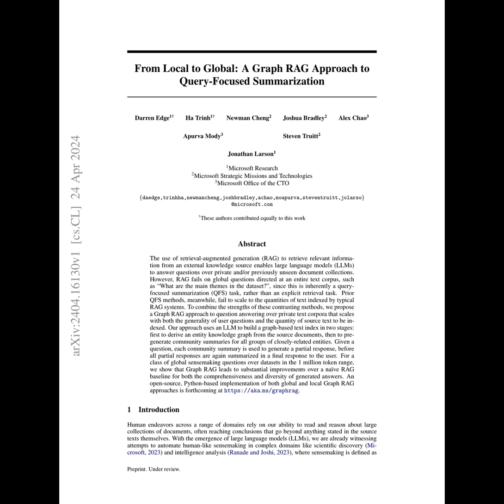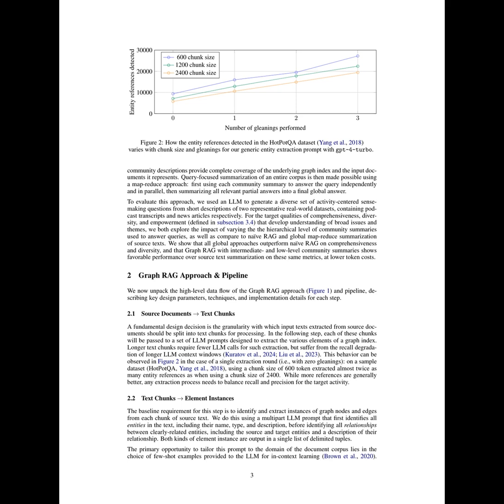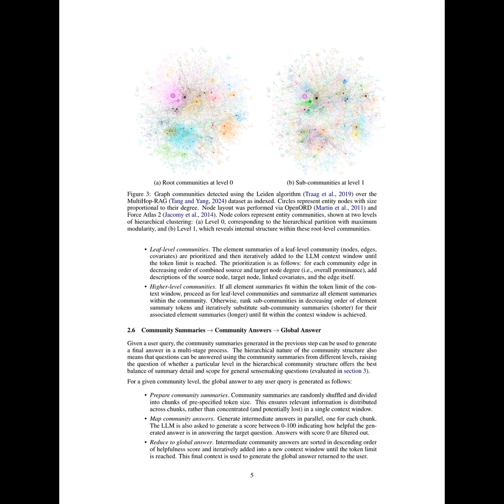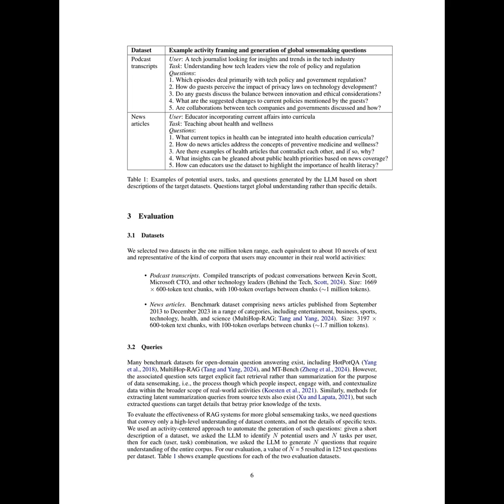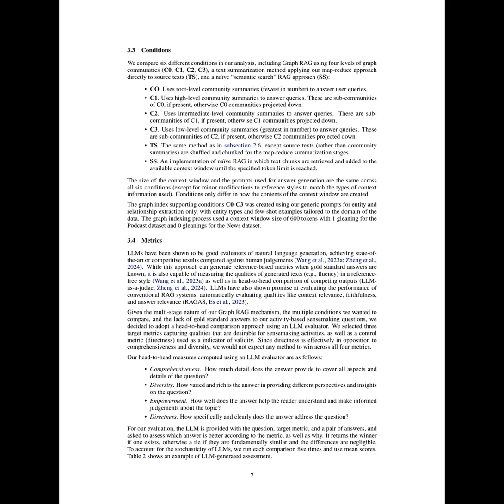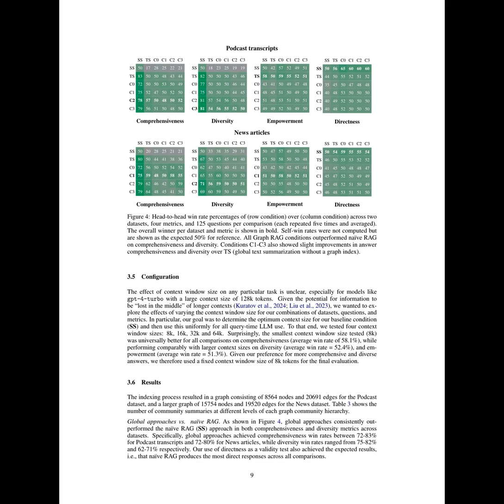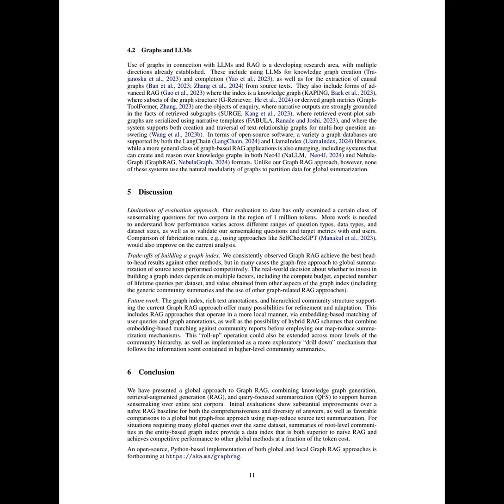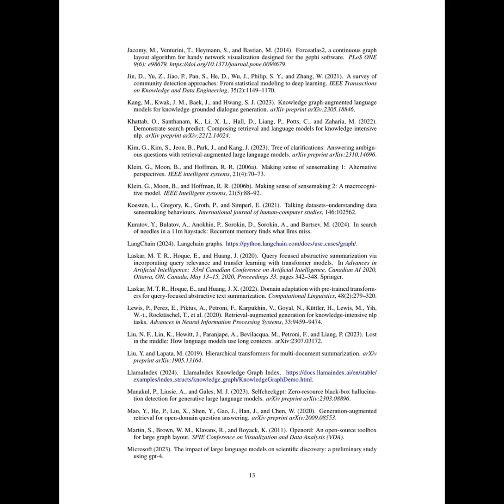GraphRAG: What, Why and Industry applications?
In this episode, my AI agents Anu, Emma and Andrew break down GraphRAG—what it is, why it matters, and how it's being applied across industries to enhance AI solutions.

In just 5 minutes, you'll get a clear understanding of how this technique can help you retrieve and generate data more effectively, transforming the way you build RAG based AI applications.

We will discuss the concepts mentioned in the research paper from Microsoft titled "From Local to Global: A Graph RAG Approach to
Query-Focused Summarization"